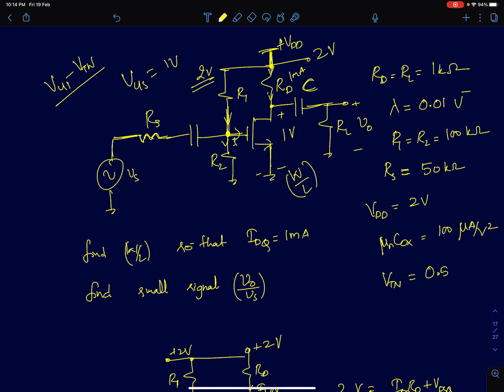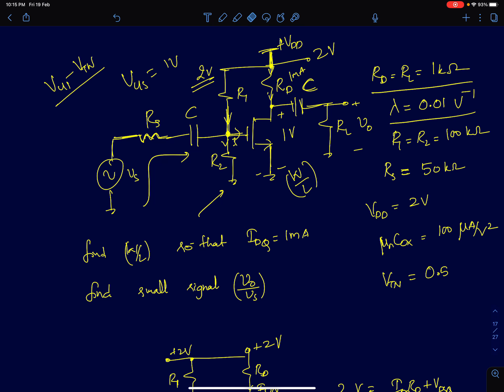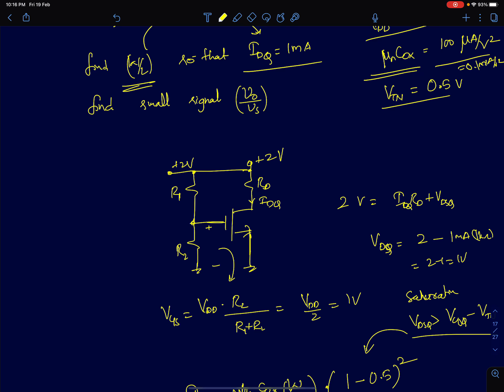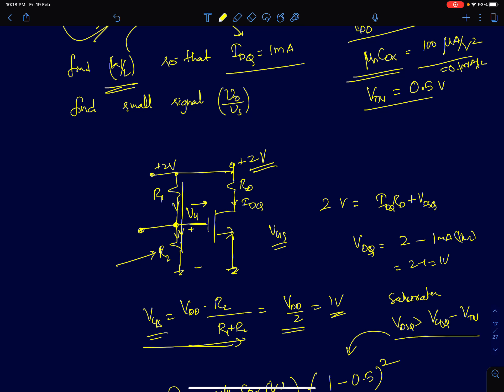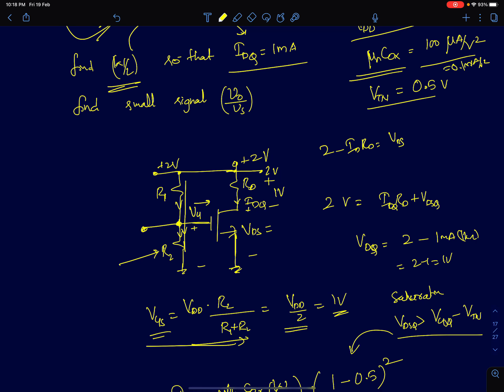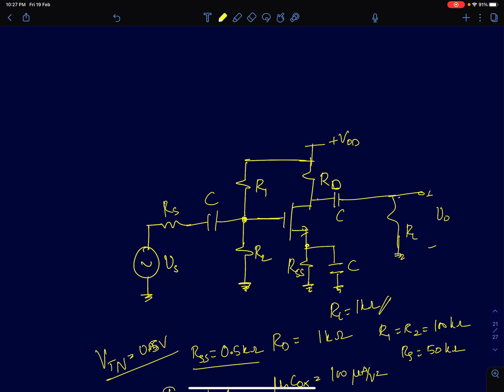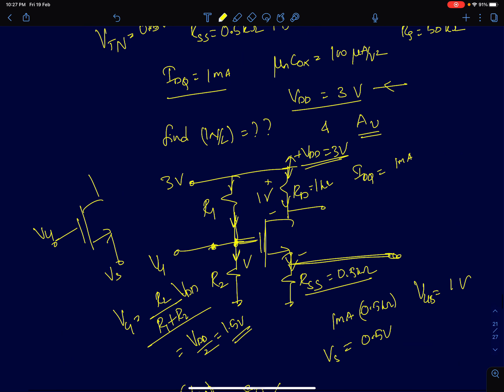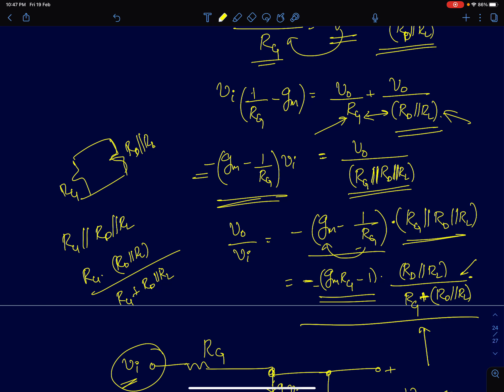MUE Lecture 24: Problems on biasing and small signal gain in common source amplifiers